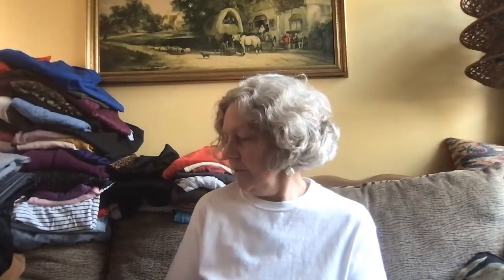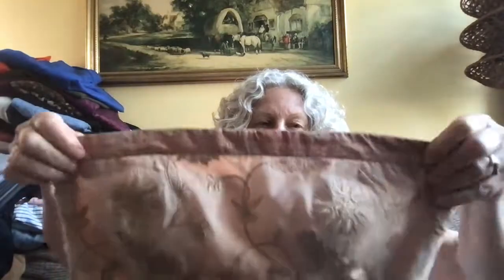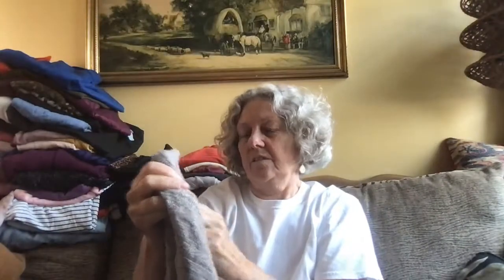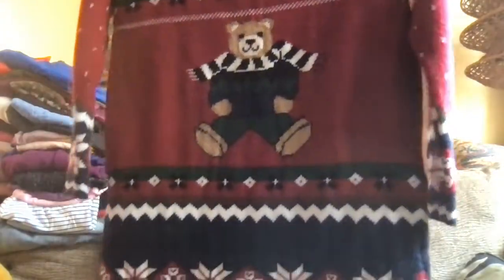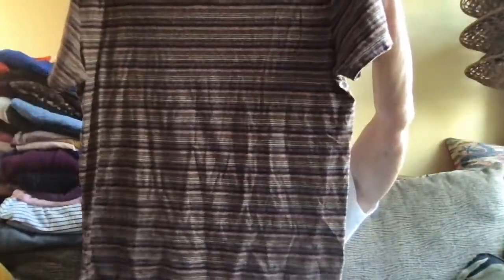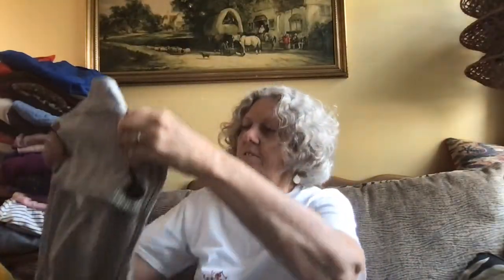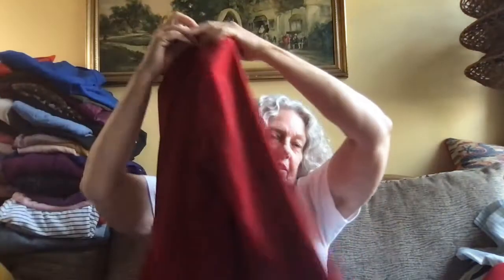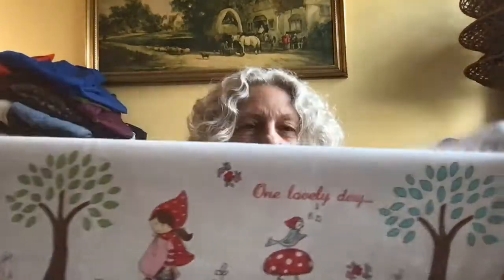Haul From A Thrift Store Church #1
Haul From A Thrift Store Church #1 Bought Six bags of clothing plus some shoes for $30. A wonderful thrift store, nice clothes, nothing designer, but clean and in great condition, and a lot of larger sizes. I love finding these pieces of clothing new homes!

Etsy shop vintage clothing
Etsy shop collectibles
Etsy shop handmade